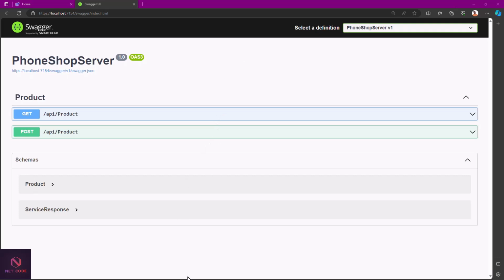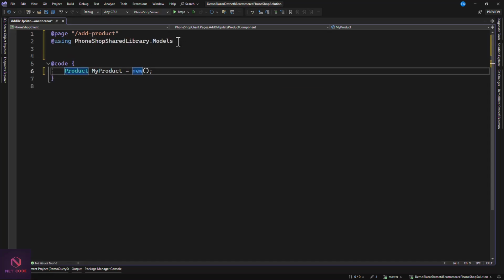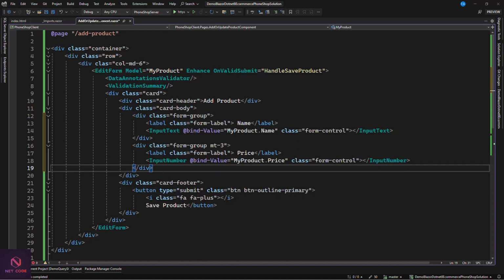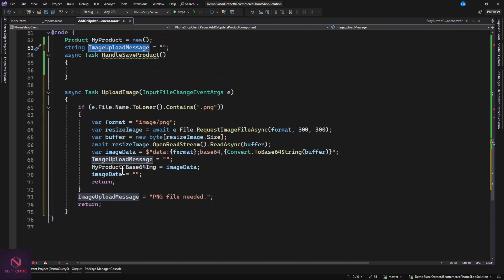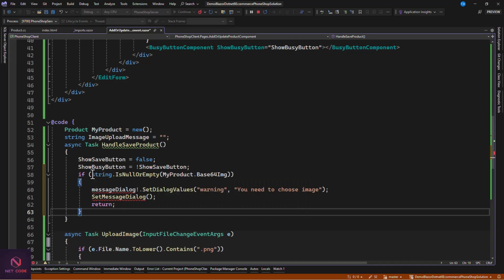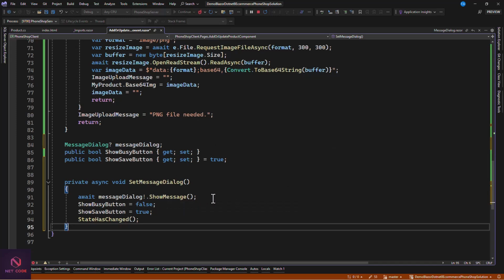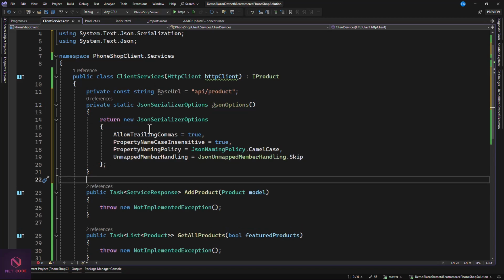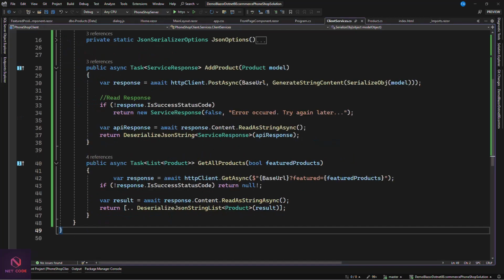Part2️⃣| .NET 8 Blazor Wasm eCommerce with API - creating product service 🚀